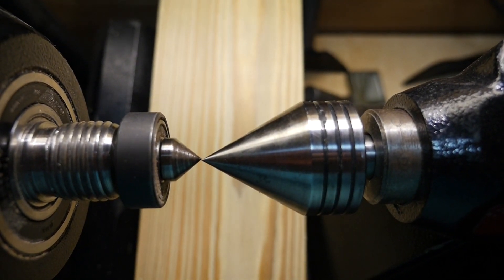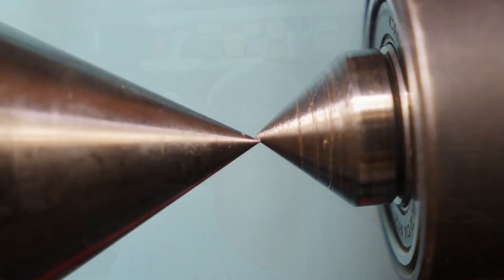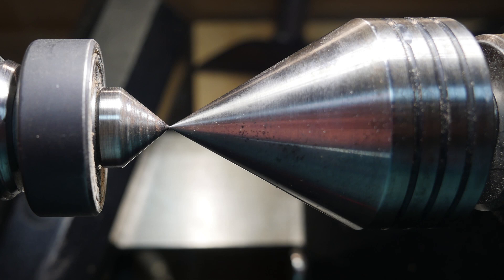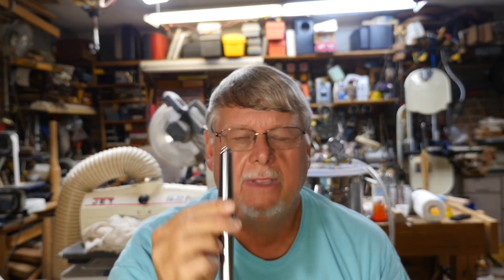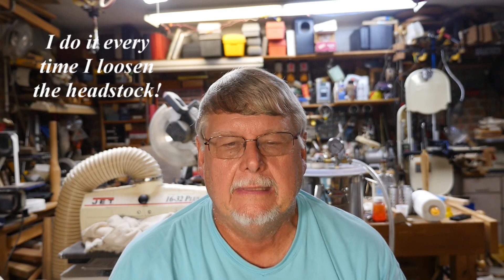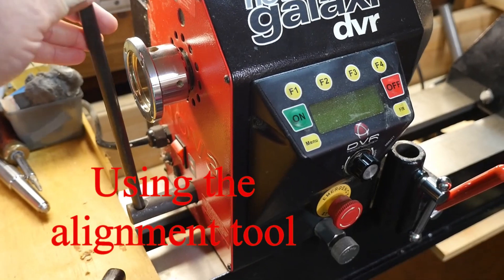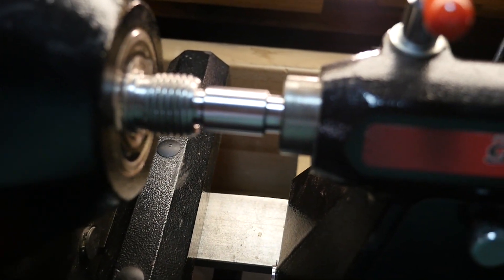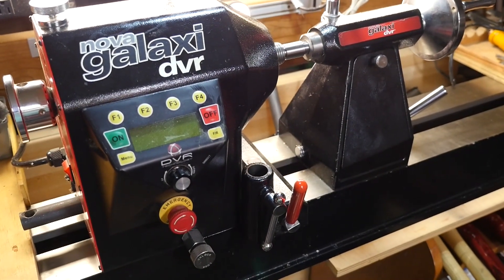Nova Galaxi DVR lathe Center Alignment Problems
I have had the Nova Galaxi DVR lathe for a few years and overall it has severed me well.  For the price it is great.  It just has some issues that you have to deal with from time to time. Centering the Headstock and tailstock is just one of them.  Because you can rotate the headstock, which I like and use, it does not go back to the same place.  Rather it is sloppy manufacturing or poor engineering I cannot say.  All I can say is you have to deal with it and this video attempts to tell you how to do that.  What is a pain in the toucus it is if you have something chucked up and need to do a function that require center to center accuracy. You have to leave the piece in the chuck, take it off (chuck and piece) as one assembly, then align the centers and then reinstall the chuck and piece.  Doesn’t happen often but I have had issues when you are using the tailstock live center point as a centering alignment.  Would I give up the ability to rotate the head. Probably not, I like the rotation of the headstock.  Very useful. Would I like to see an upgrade to the headstock and tailstock, yes.  Retrofittable preferably.

Nova link to how to use Acruline 2MT Accessory

There is a video they put out last year but it is weak in my option.  Not that mine is that much better but I at least try and teach you how to use it.